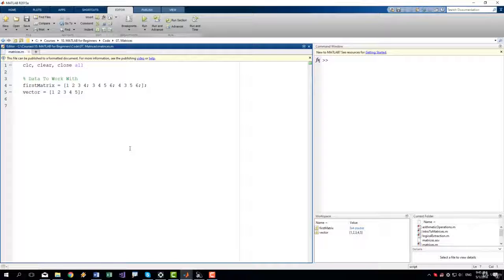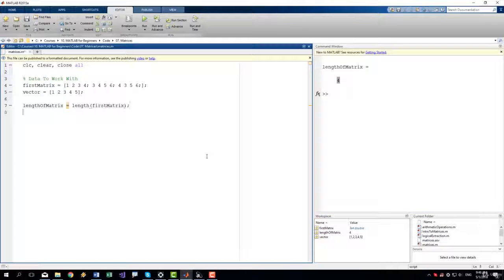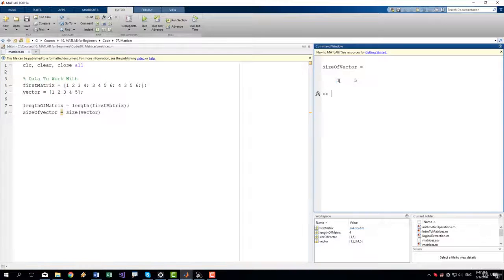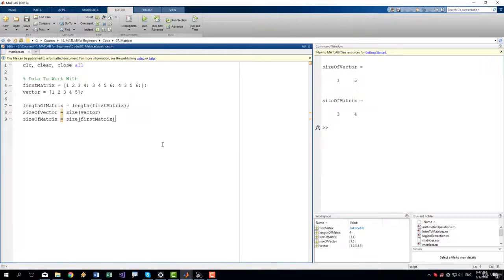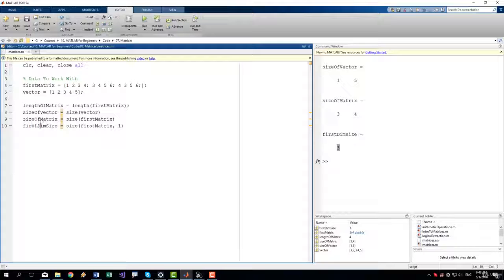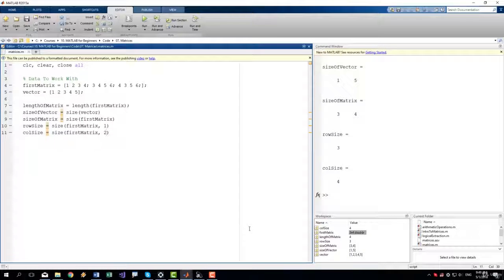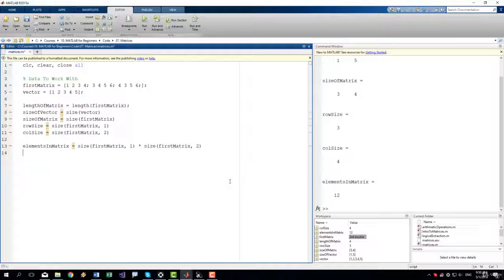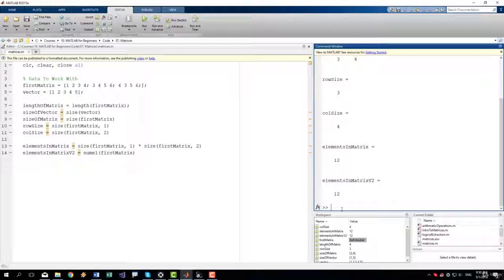040 Size and Dimensions of a Matrix